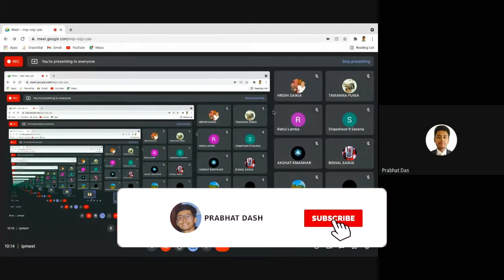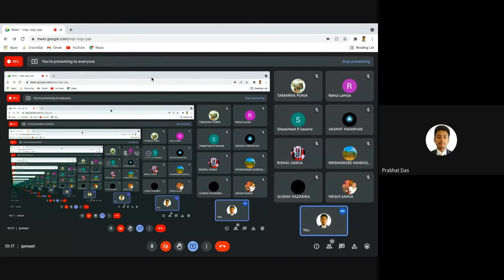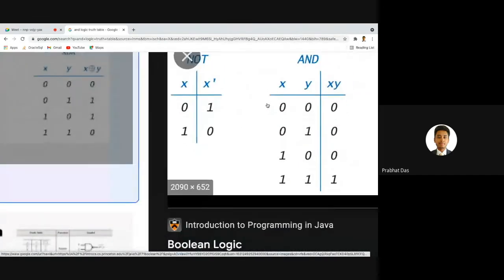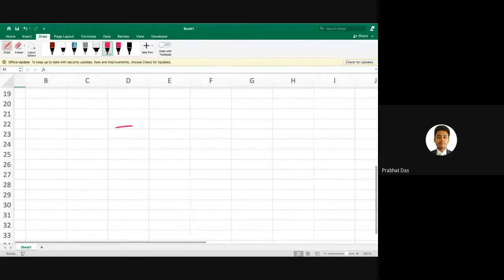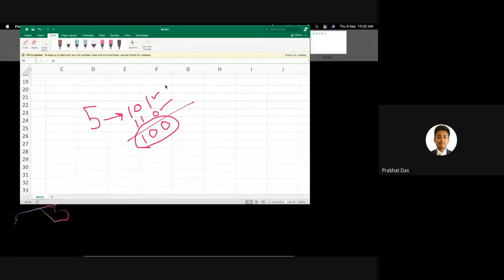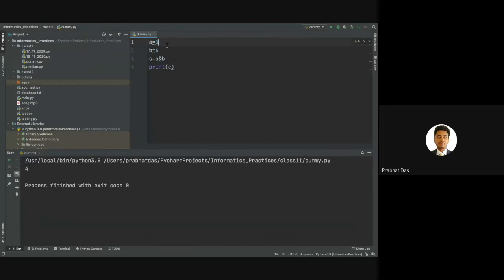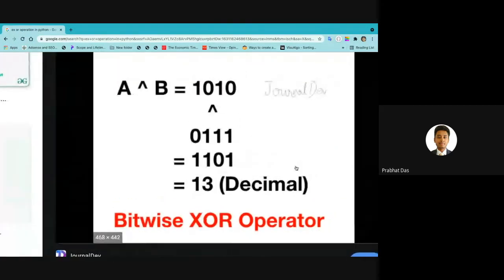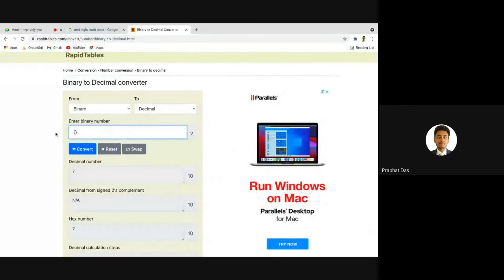Introduction to Python Programming | Lecture #4